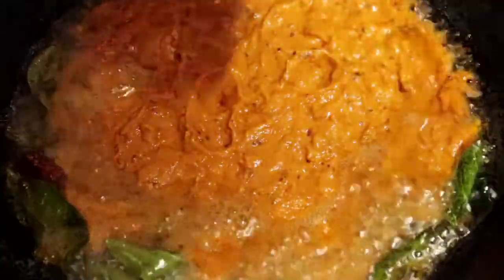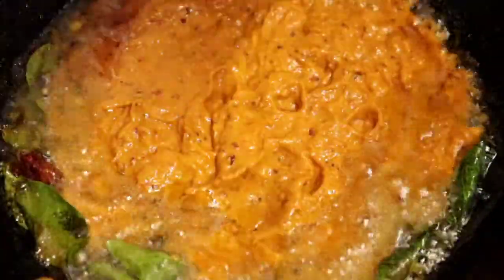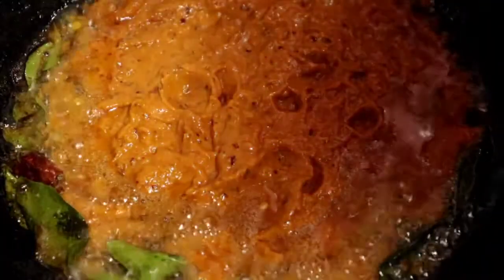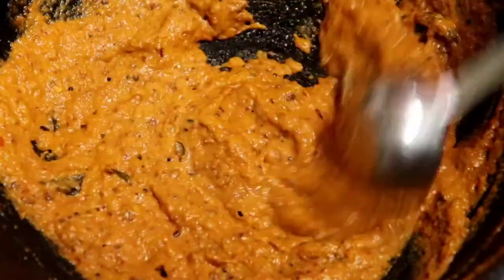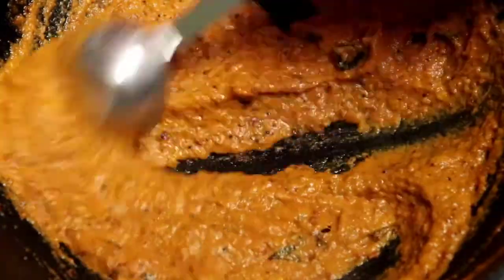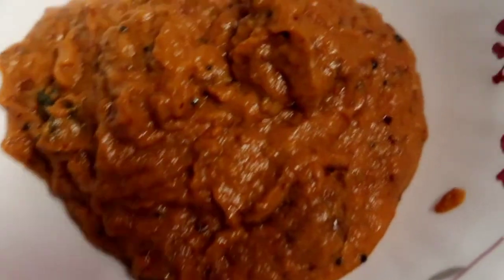இந்த சட்னி இருந்தா 10 இட்லி கூட பறந்ததிடும் / சுவையான மதுரை கார சட்னி / Special Kaara chutney